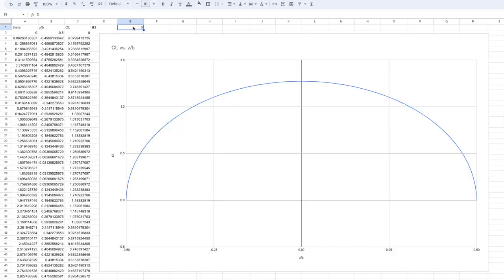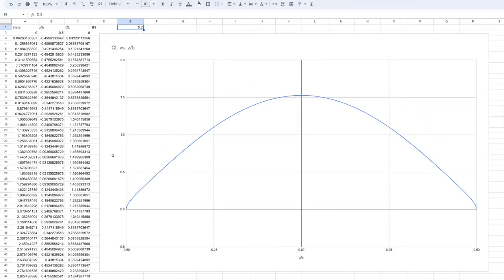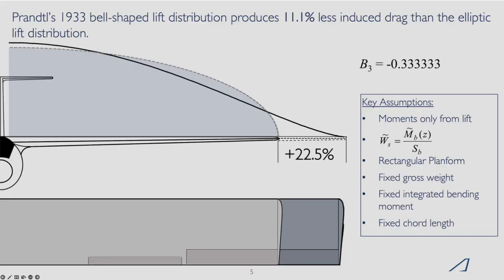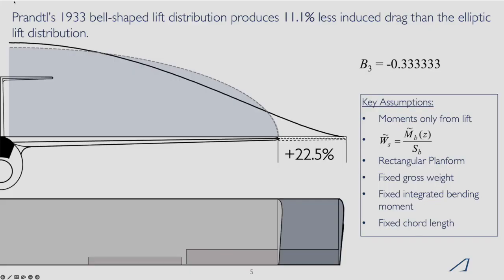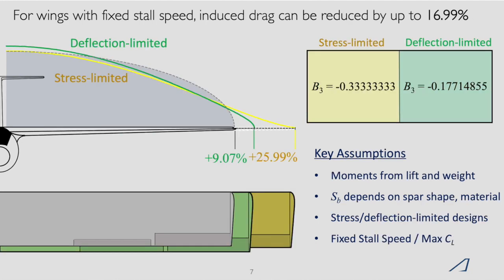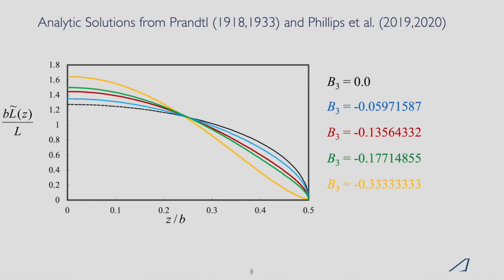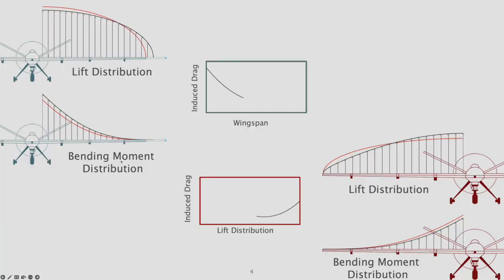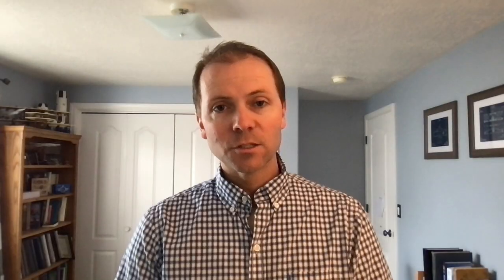New Live Course: Wing Design and Optimization